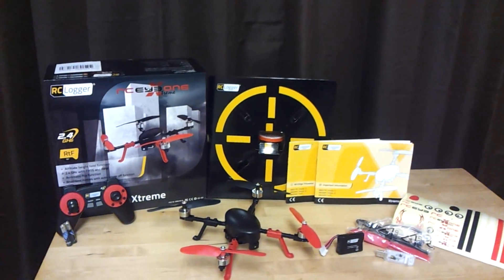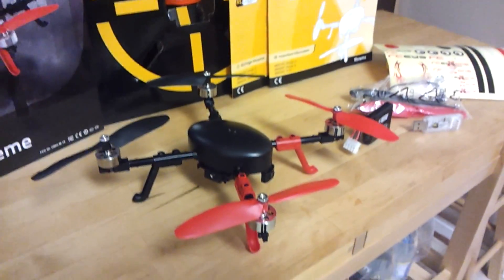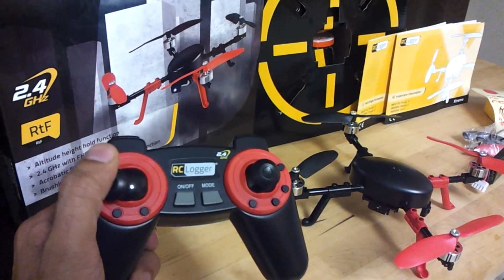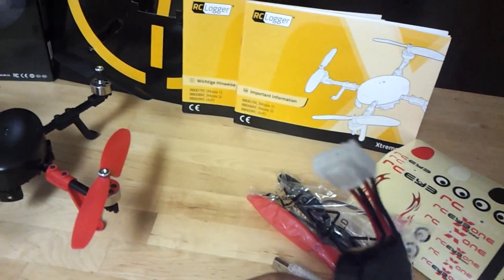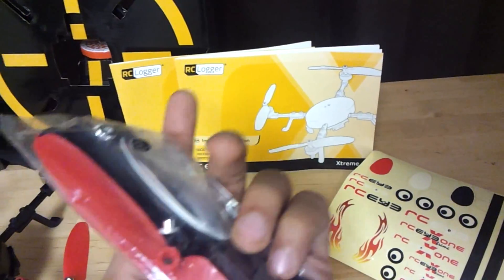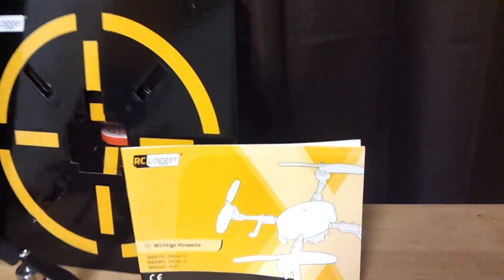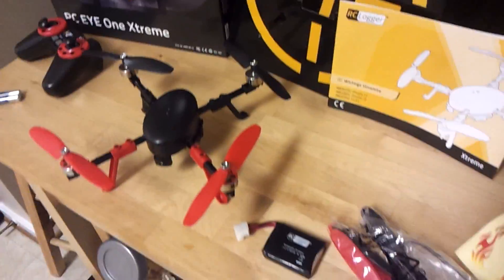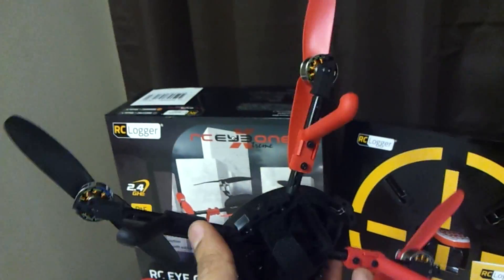RClogger RC Eye One XTREME Quad Copter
What's inside the RC Eye One Xtreme brushless quad. A quick look into the contents of the RClogger Xtreme RTF package.